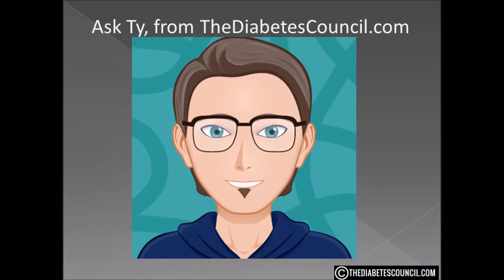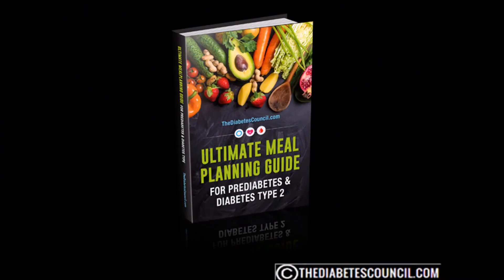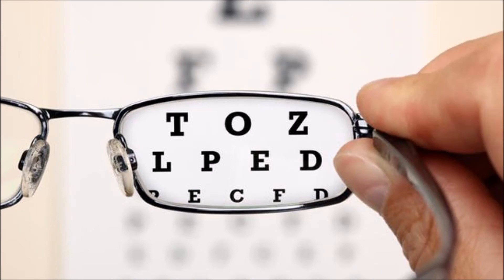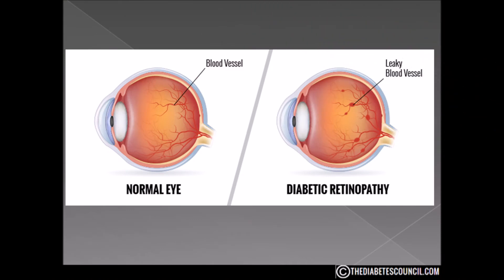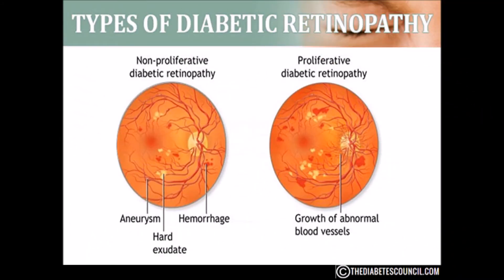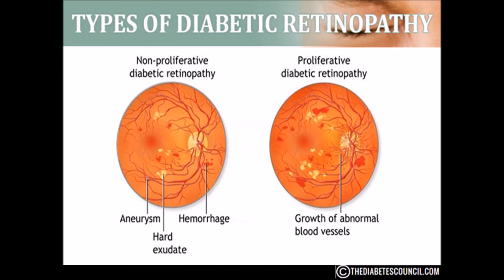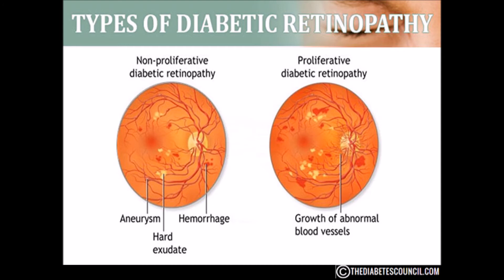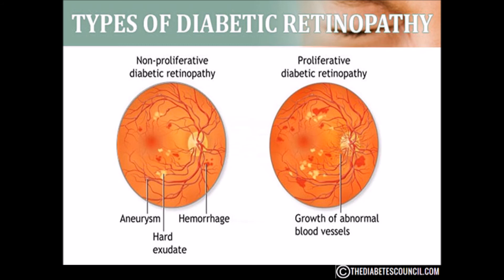Can Diabetes Type 2 Cause Vision Problems?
▸▸▸ Enroll in our Detox Course for Diabetes Enroll in our new Detox Course and learn How to Heal using a Holistic Approach plus more. Don't forget to get our diabetes management guide

Eyesight is a major concern for those with Type 2 diabetes.  That being said, many with diabetes are at risk to go blind.  Let me explain with a little help from the American Academy of Ophthalmology.

People with diabetes can have an eye disease called diabetic retinopathy. This is when high blood sugar levels cause damage to blood vessels in the retina. These blood vessels can swell and leak. Or they can close, stopping blood from passing through.

Sometimes abnormal new blood vessels grow on the retina. All of these changes can steal your vision.

 Stages of diabetic eye disease

There are two main stages of diabetic eye disease.

NPDR (non-proliferative diabetic retinopathy)

This is the early stage of diabetic eye disease. Many people with diabetes have it.  With NPDR, tiny blood vessels leak, making the retina swell. When the macula swells, it is called macular edema. This is the most common reason why people with diabetes lose their vision.

Also with NPDR, blood vessels in the retina can close off. This is called macular ischemia. When that happens, blood cannot reach the macula. Sometimes tiny particles called exudates can form in the retina. These can affect your vision too.

If you have NPDR, your vision will be blurry.

PDR (proliferative diabetic retinopathy)

PDR is the more advanced stage of diabetic eye disease. It happens when the retina starts growing new blood vessels. This is called neovascularization. These fragile new vessels often bleed into the vitreous. If they only bleed a little, you might see a few dark floaters. If they bleed a lot, it might block all vision.

These new blood vessels can form scar tissue. Scar tissue can cause problems with the macula or lead to a detached retina.  PDR is very serious, and can steal both your central and peripheral (side) vision.

People with all types of diabetes (type 1, type 2, and gestational) are at risk for diabetic retinopathy. Risk increases the longer a person has diabetes. Between 40 and 45 percent of Americans diagnosed with diabetes have some stage of diabetic retinopathy, although only about half are aware of it. Women who develop or have diabetes during pregnancy may have rapid onset or worsening of diabetic retinopathy.

So yes, diabetes can cause major vision problems.  If you have diabetes, I urge you to see an eye doctor regularly.